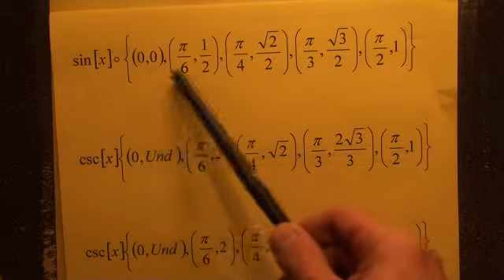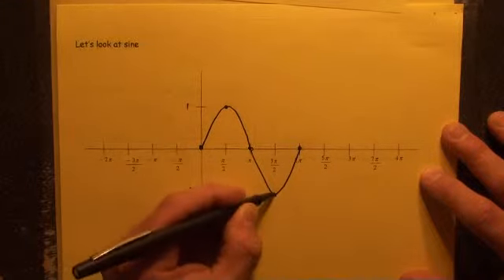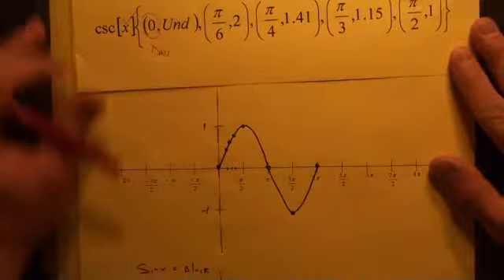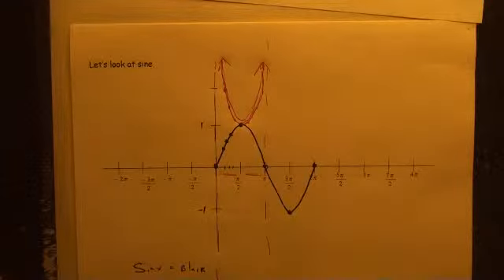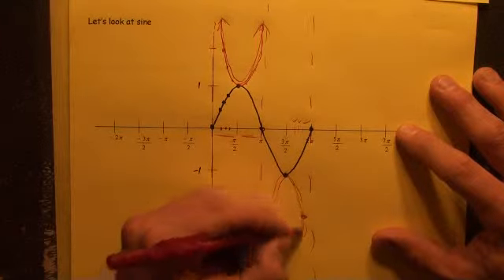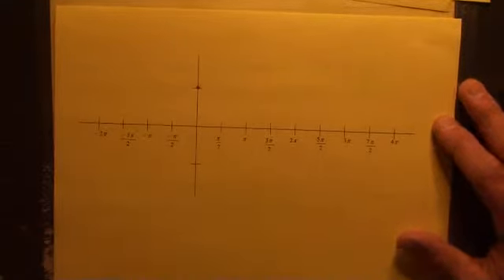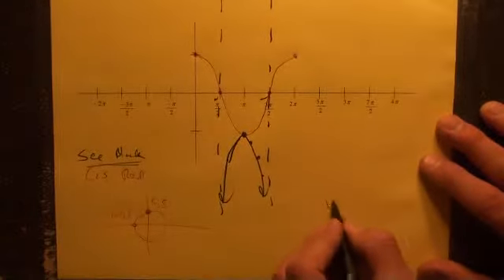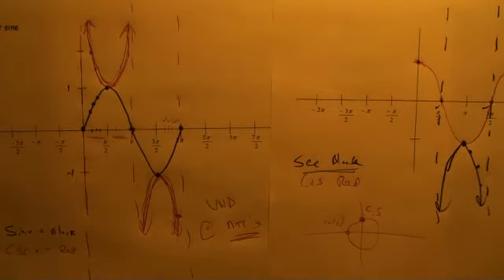#188 Graphing Cosecant & Secant Mother Graph, y=csc x & y=sec x